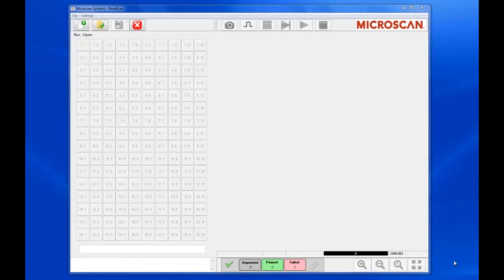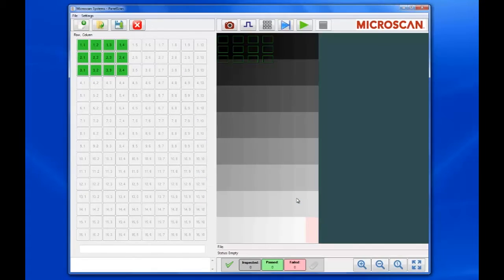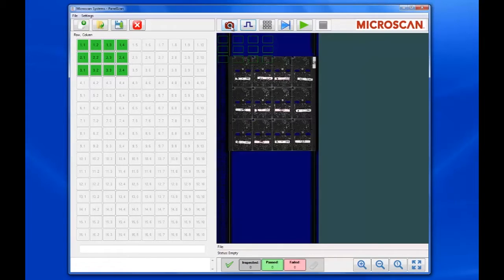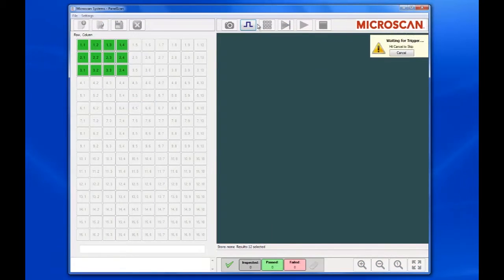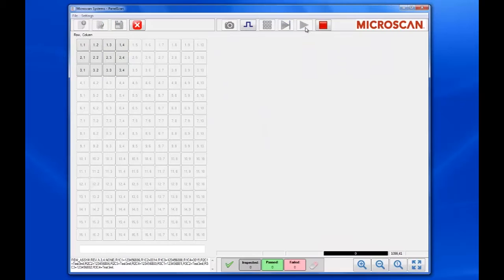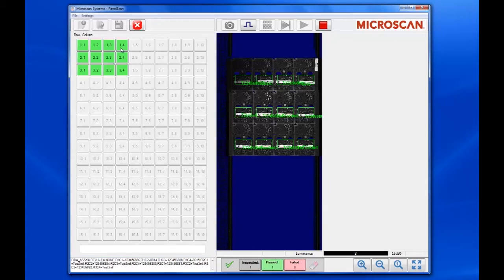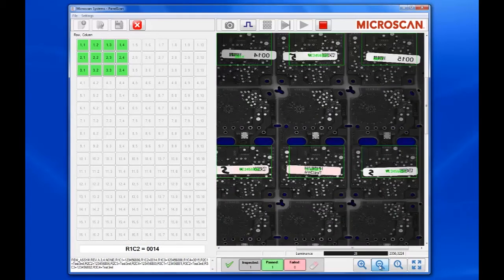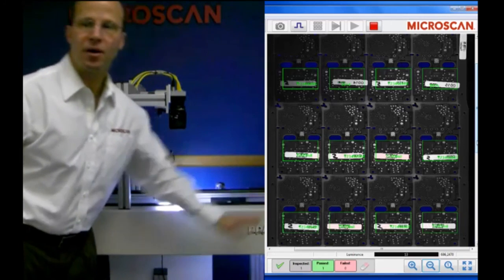Microscan PanelScan™ PCB Traceability System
Introducing Microscan's PanelScan™ PCB Traceability System - a turn-key hardware/software solution that simplifies barcode reading for multi-array PCB panels in high-mix, low-volume assembly environments. In this video, we demonstrate the components, setup, and operation of PanelScan, including its unique user-friendly software interface that can be trained to read new panels in less than 1 minute with no hardware reconfiguration required.